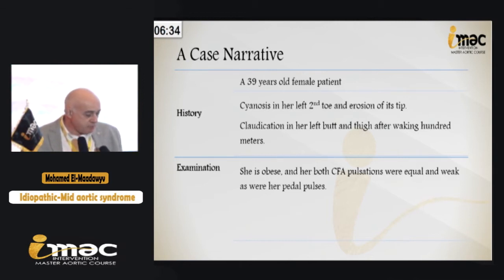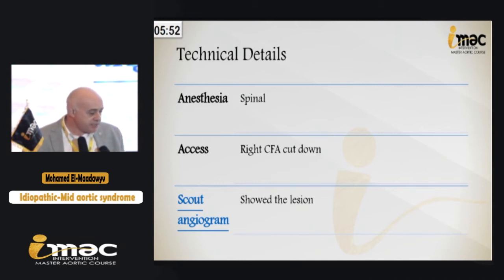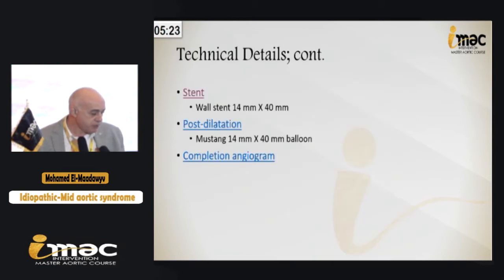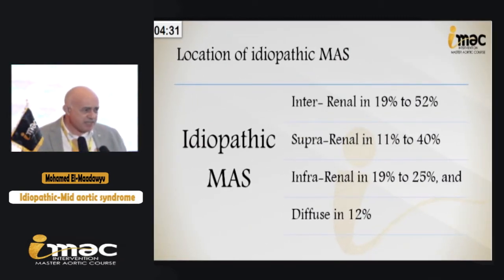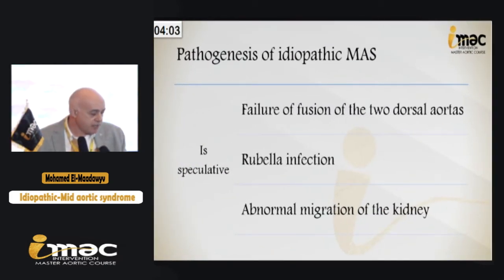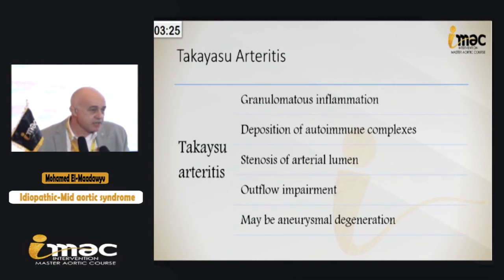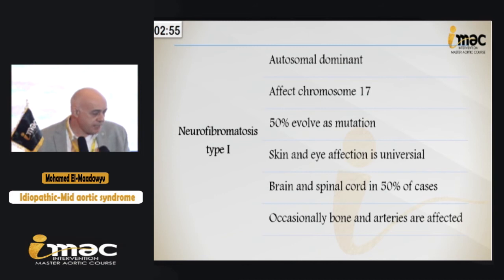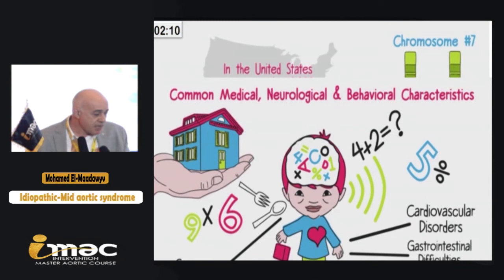IMAC 2019 - Day 3 - Session 7 - Prof. Mohamed El Maadawy